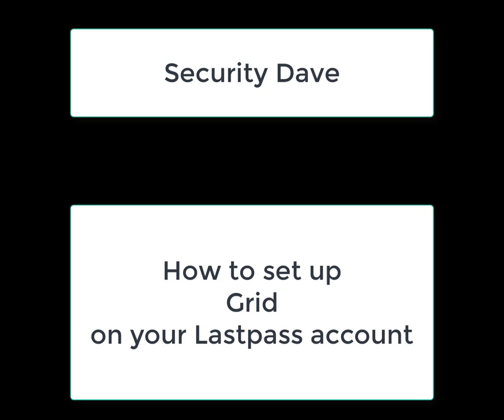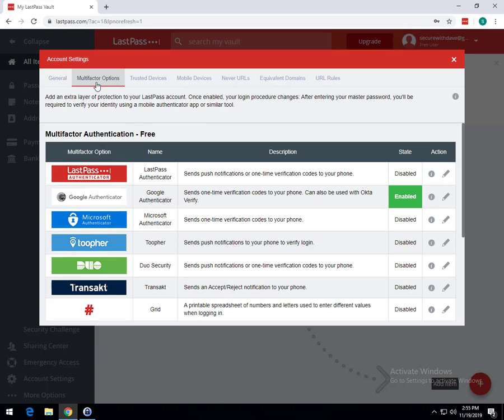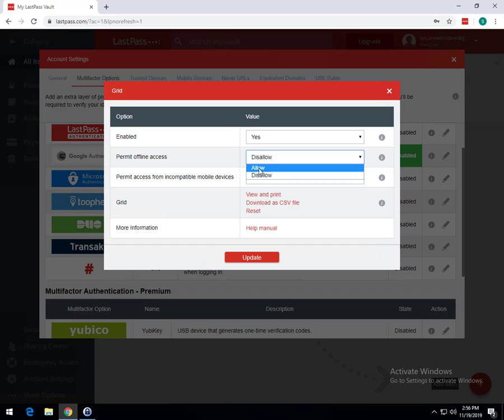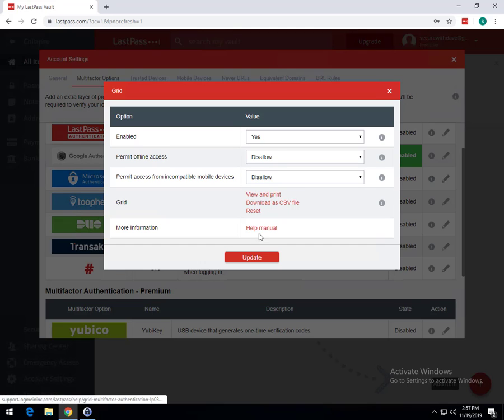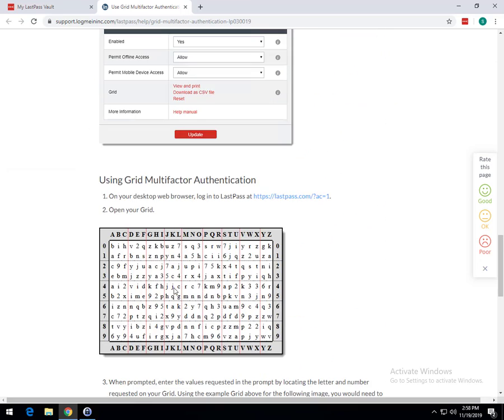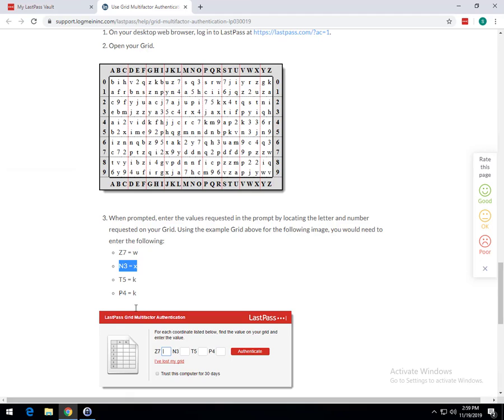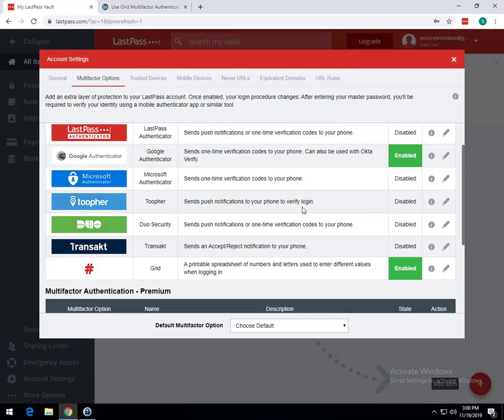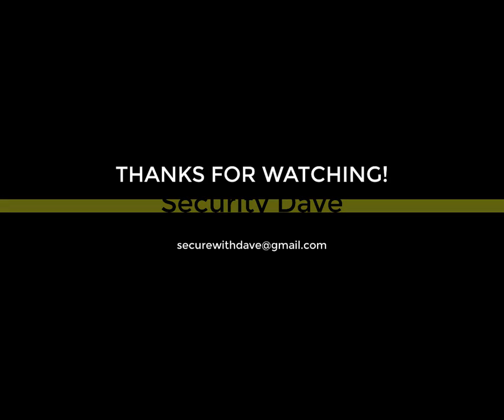Setting up Grid in Lastpass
Grid is a form of multifactor authentication used by Lastpass that doesn't require a smart phone. Great for situations where your phone was damaged, lost or may not be in your possession.